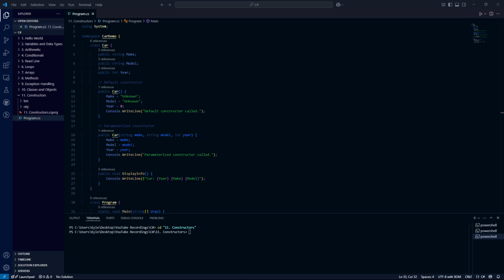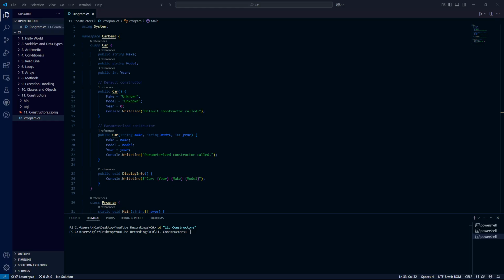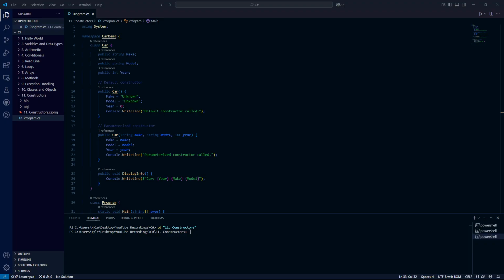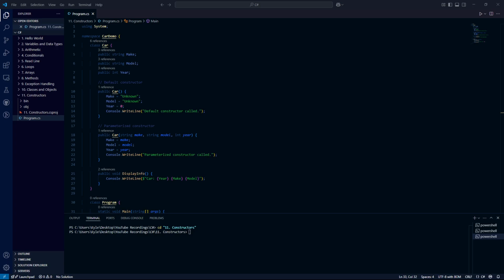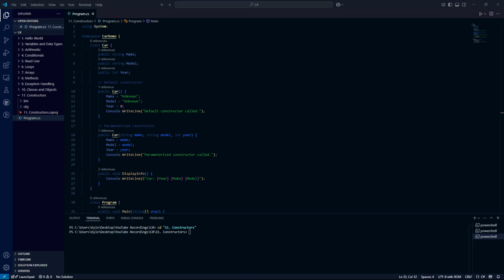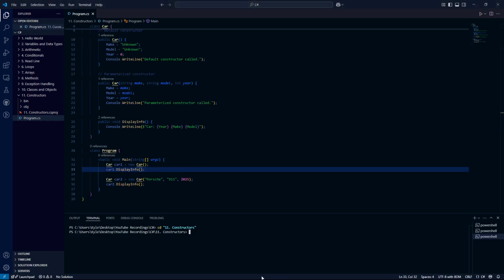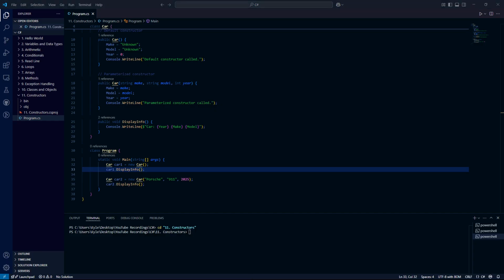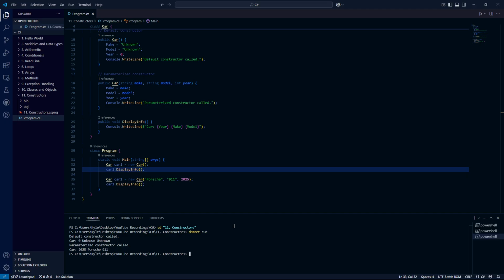Constructors in C# - Building and Initializing Objects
In this episode, we'll learn about constructors in C#, which are special methods used to initialize objects when they are created. We'll explore how to define constructors, including parameterized and default constructors, and see how they streamline the process of setting up an object's initial state.